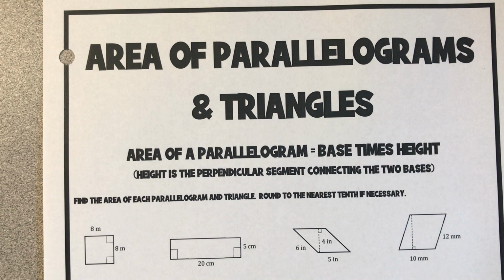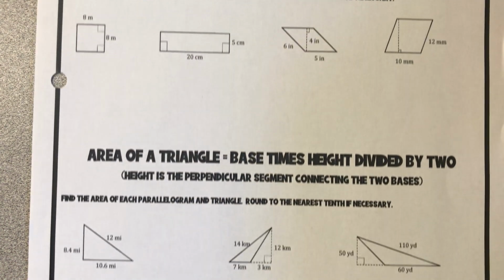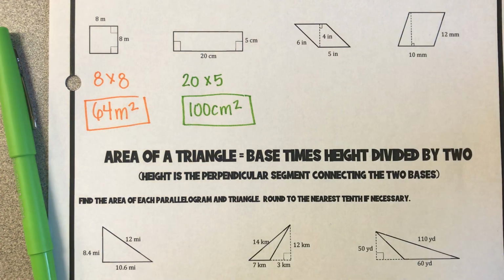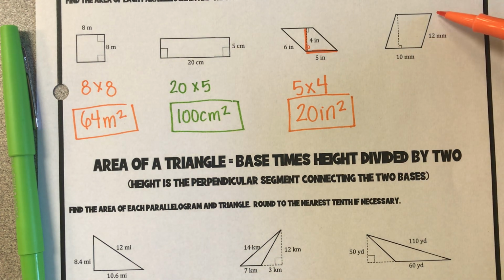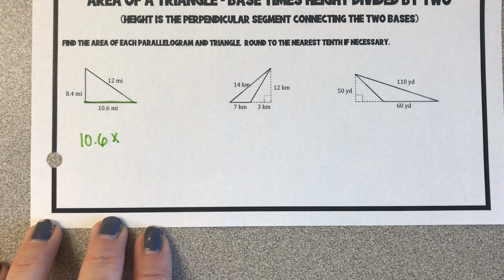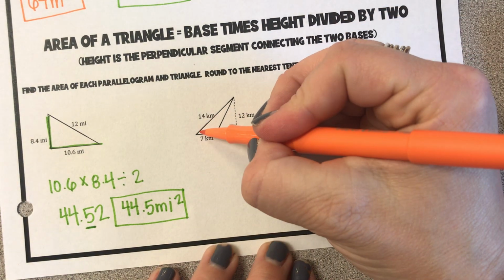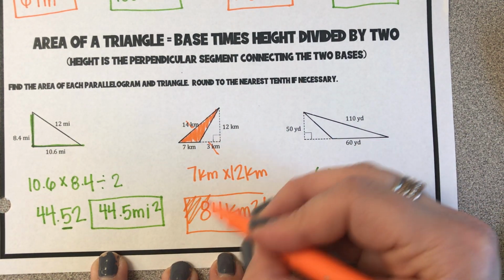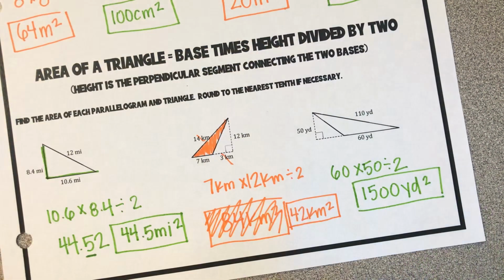Areas of parallelograms and triangles